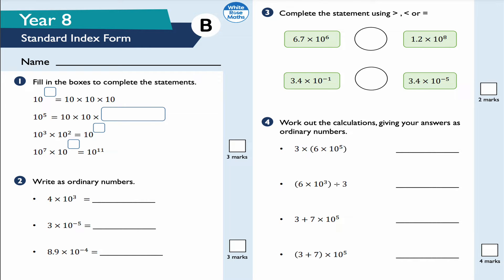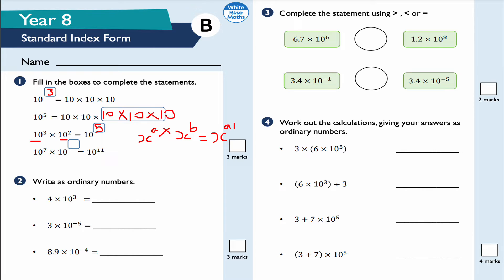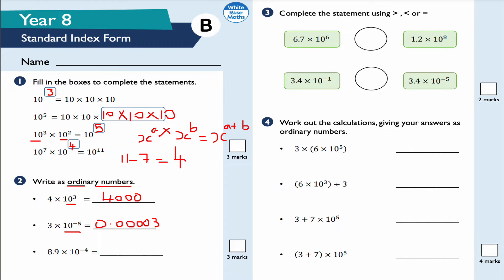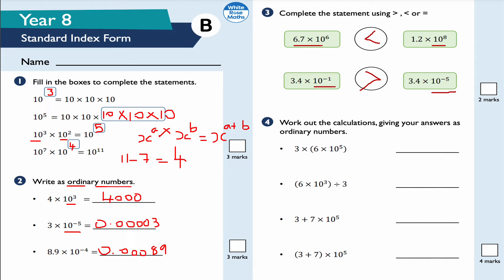Standard Index Form Year 8 Maths | KS3 Maths | White Rose Maths | GCSE 9-1 Maths | Index Laws